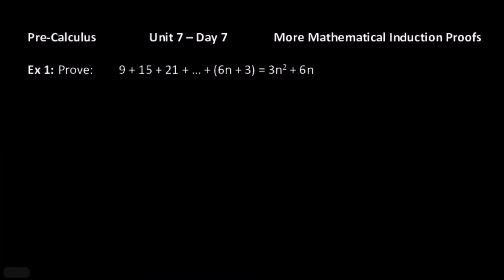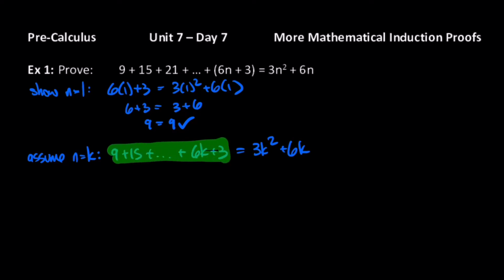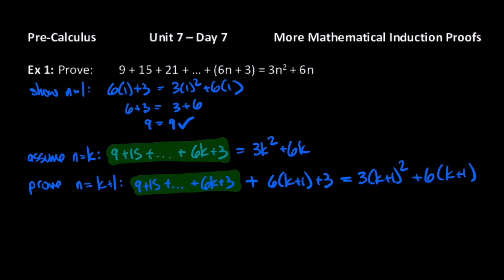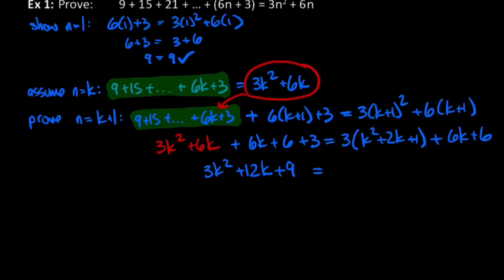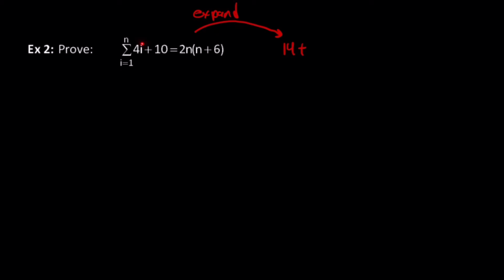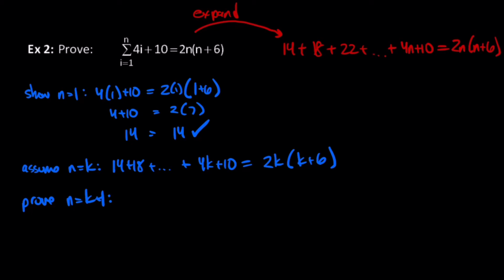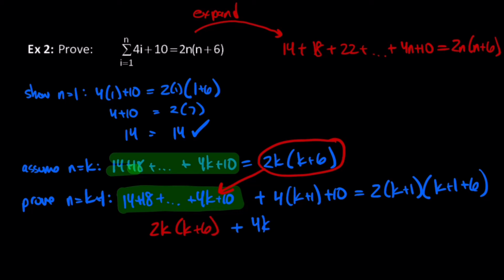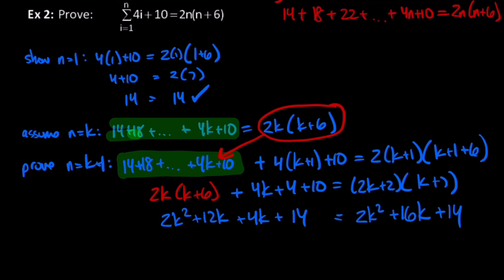Pre-Calc Virtual Lesson 7.7